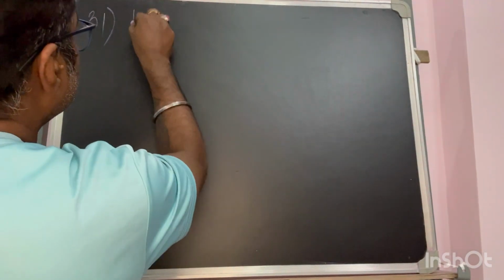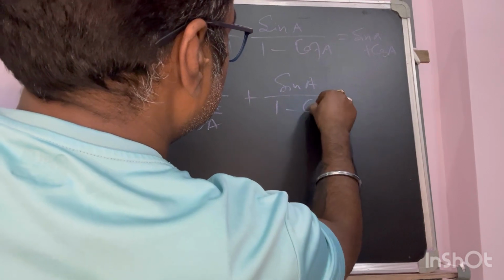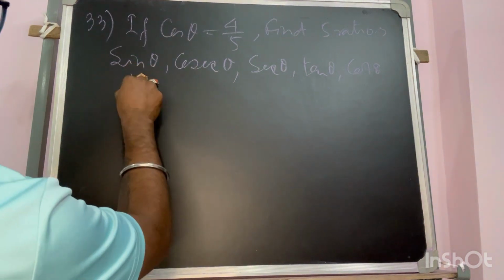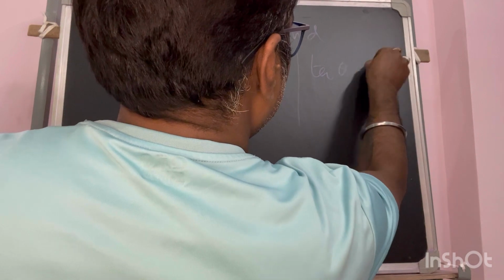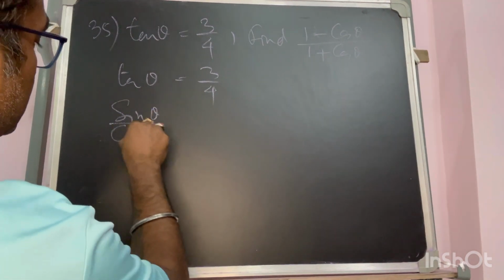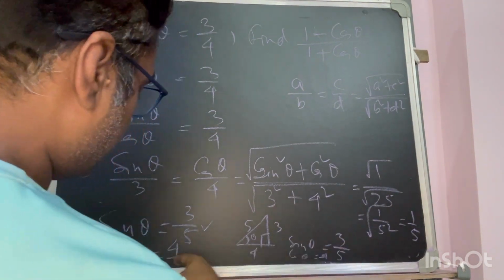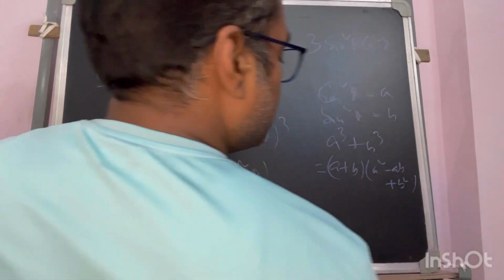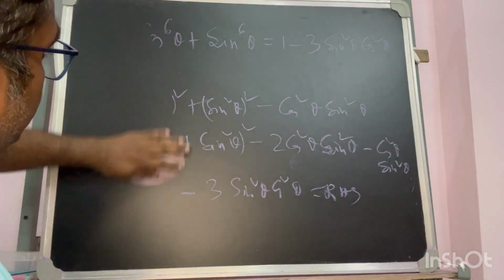Trigonometric ratio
Chapter 16